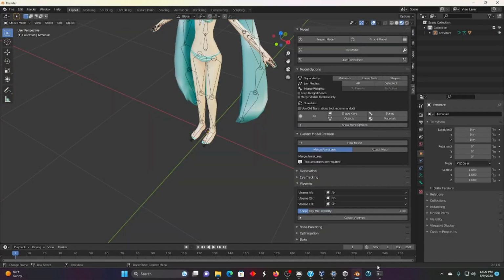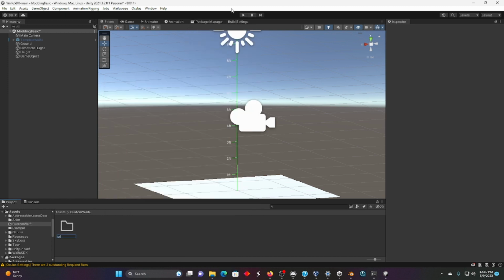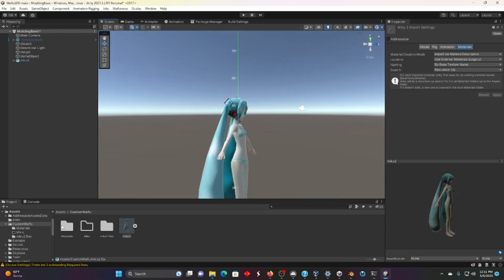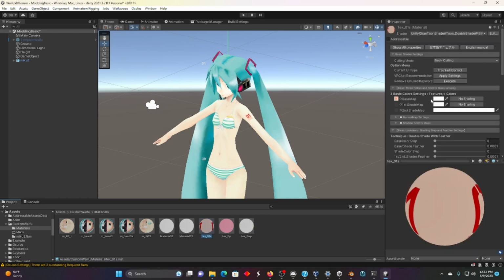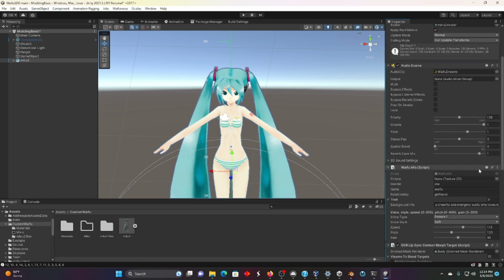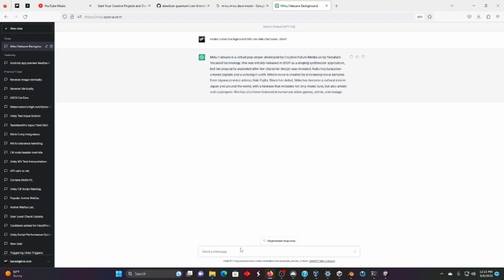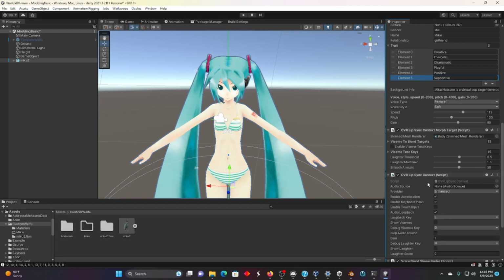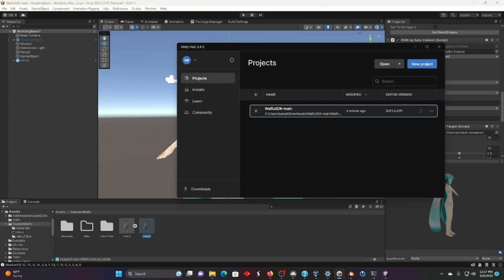WaifuSDK Tutorial 03 : Import FBX into Unity WaifuSDK